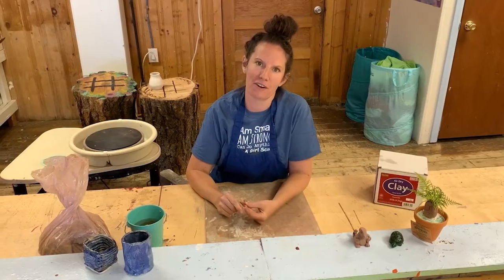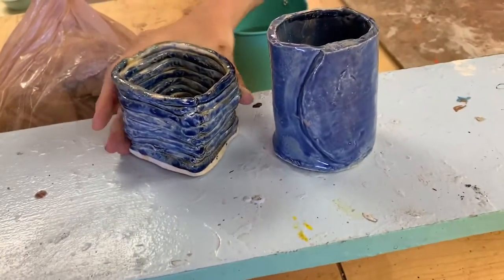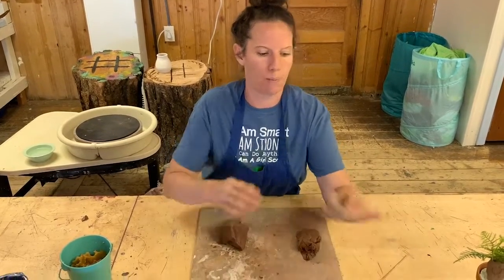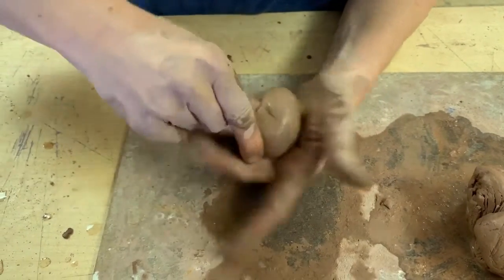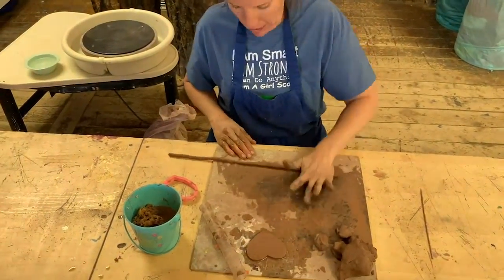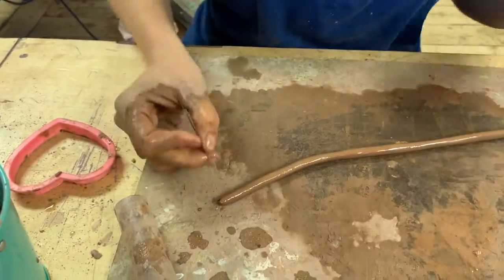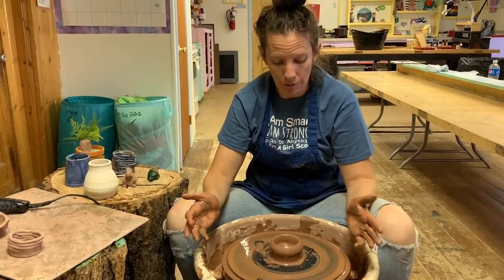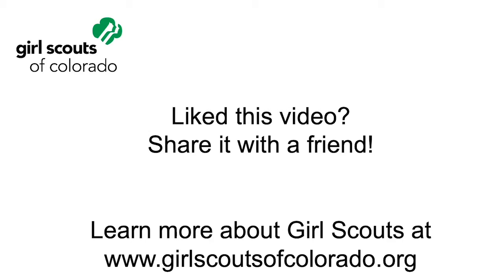Pottery with Obi Joe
Learn pottery with Tomahawk Ranch Camp Director Obi Joe!  If you like this video, be sure to share it with a friend! You can learn more about Girl Scouts of Colorado